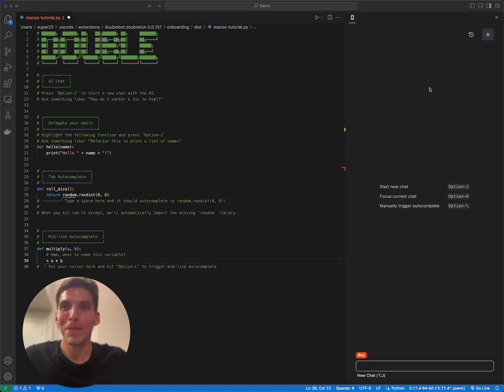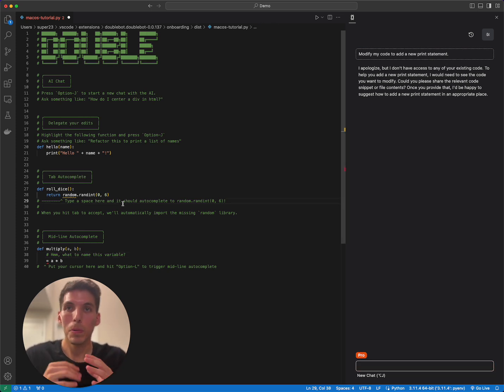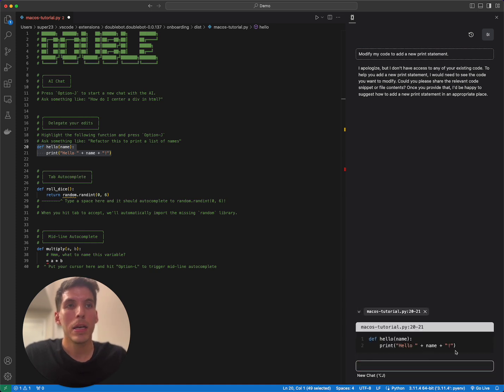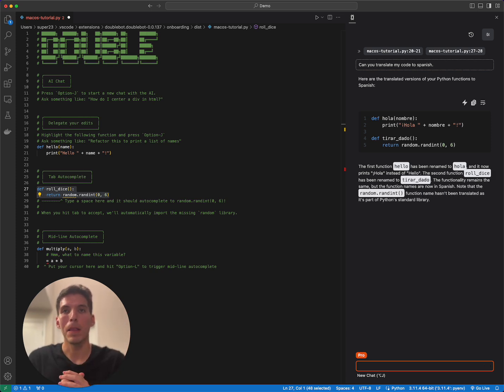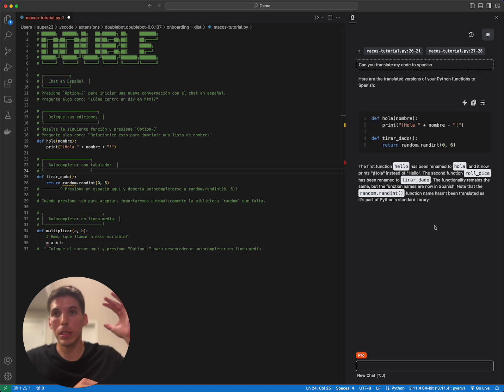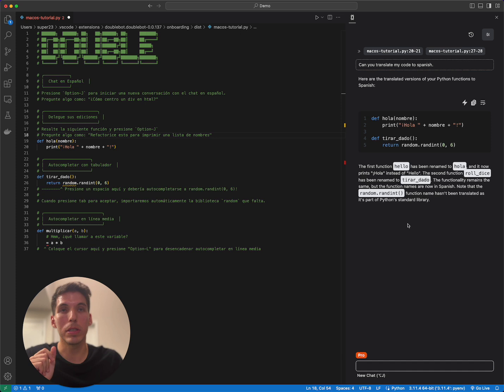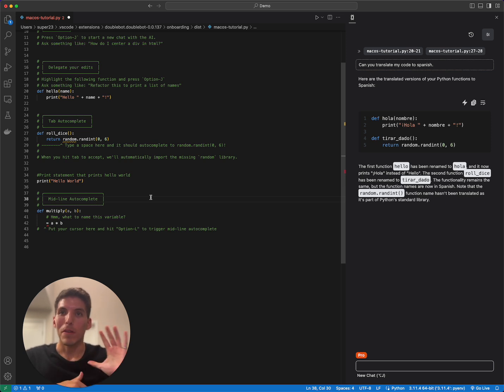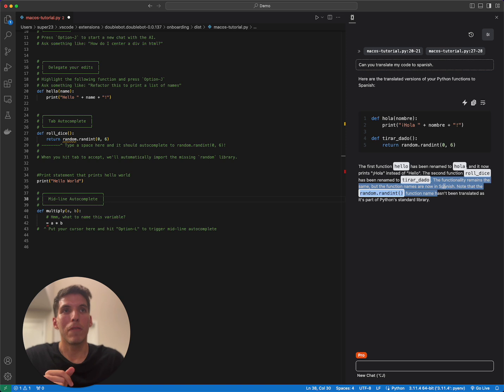Context Control in Double - Coding Copilot (August 15, 2024)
Double is the best AI coding extension for VS Code, you can download it for free

Video features our very own @geepytee